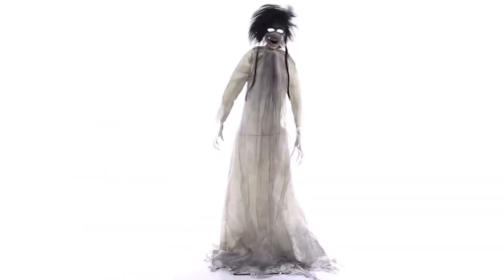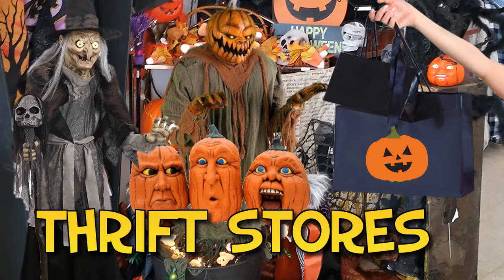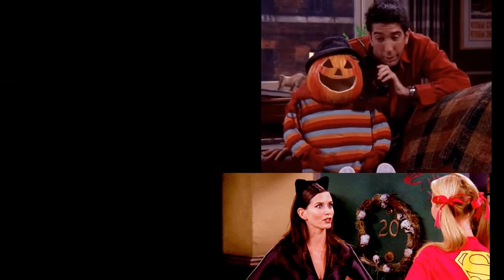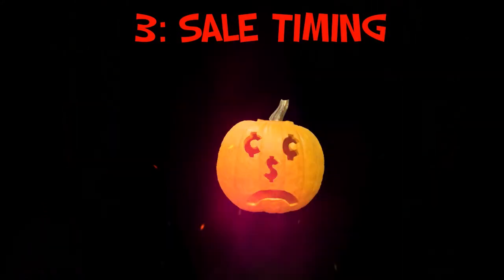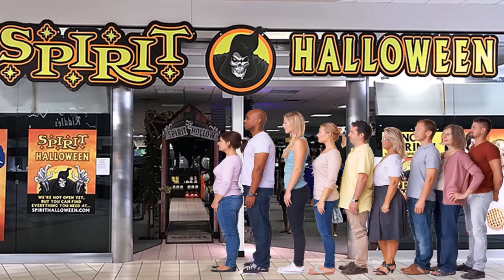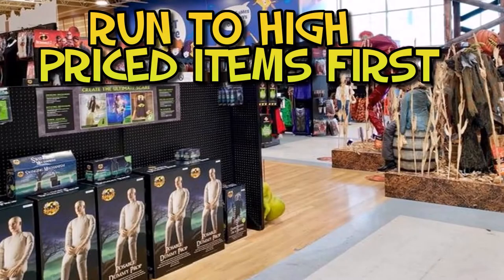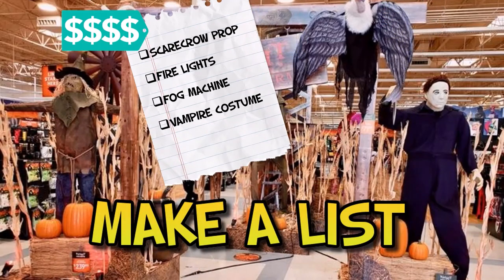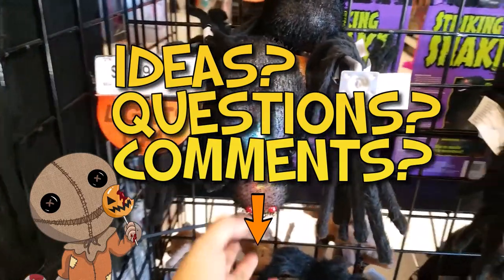5 ways to SAVE MONEY for Halloween Props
I share 5 ways to save money on your Halloween props!  This video is great for DIY haunted houses, front yard displays, or party ideas.